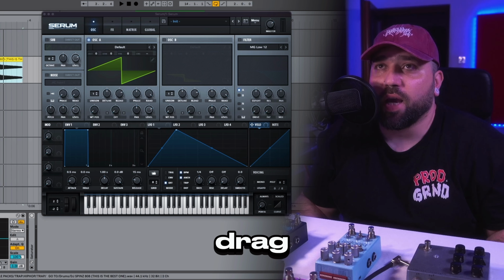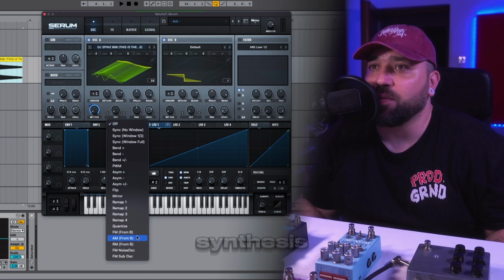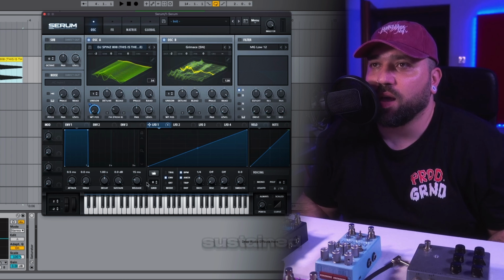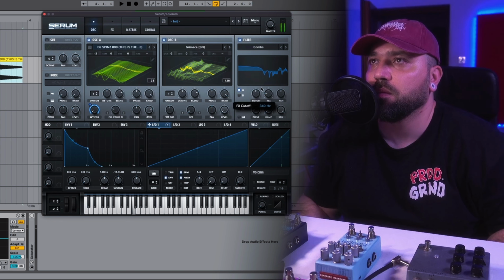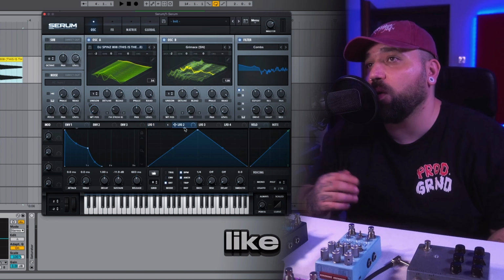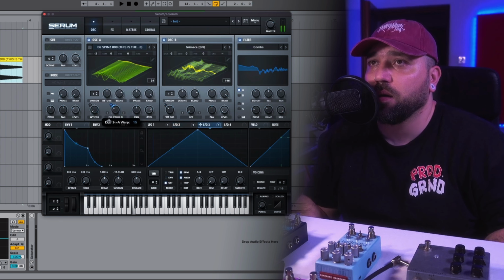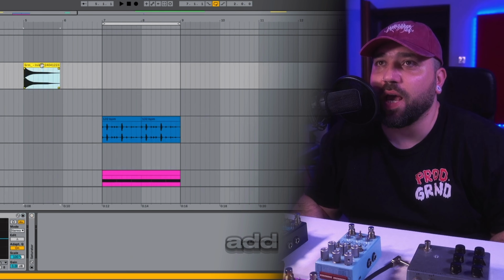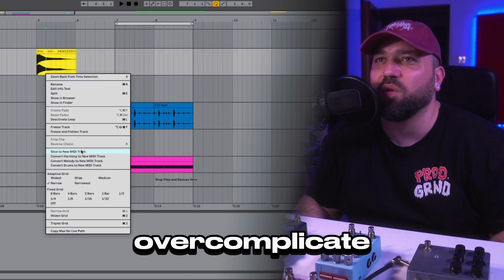How To Make Your Own 808's | Personal Technique Unveiled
SUMMER SALE
EVEN ON MY 1 on 1 CLASS
USE CODE "QUICK50"

Discover how to make your own 808's with this personal technique unveiled. Learn how to design your own unique sound and stand out in the music industry!